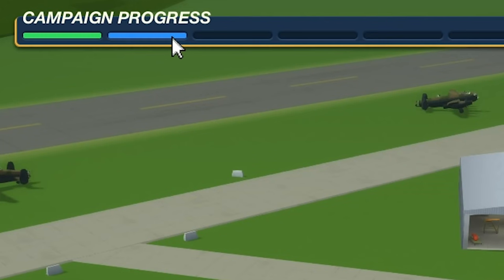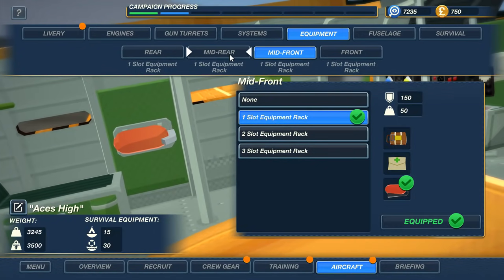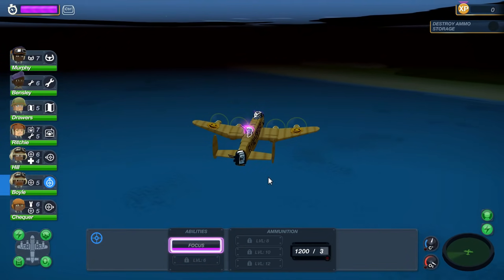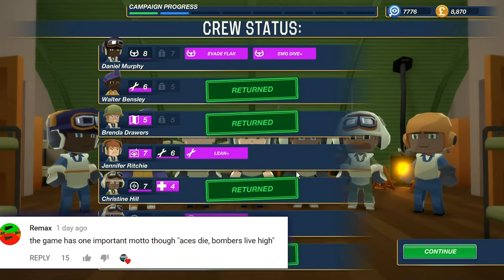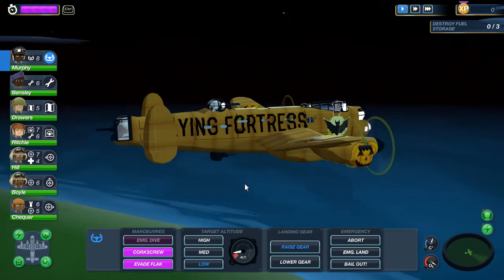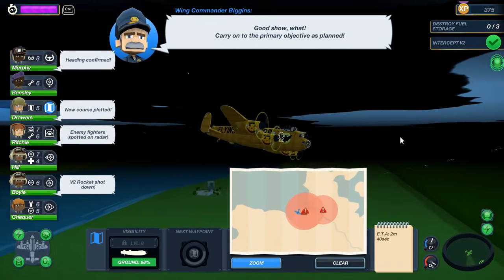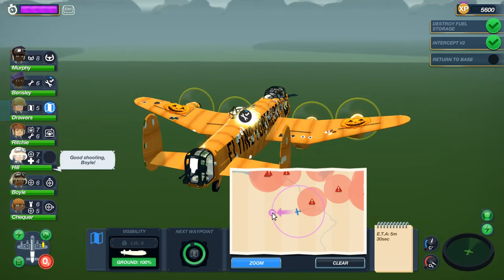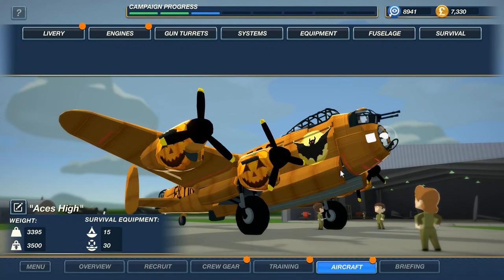Hydra ROCKET ACE Battle! (Bomber Crew Gameplay - Operation Hydra)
Let's Play Bomber Crew: Bomber Crew FTL for WW2 Bomber Planes! Strategic Simulation  (Bomber Crew Gameplay part 5)

Be prepared!

Baron